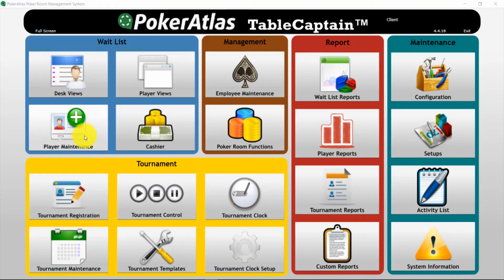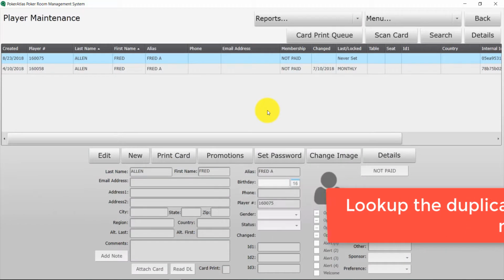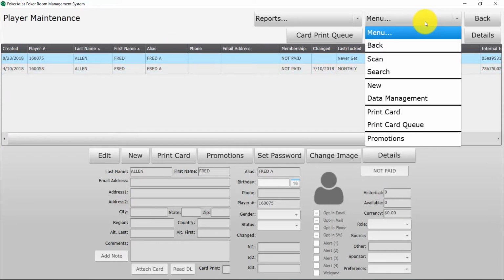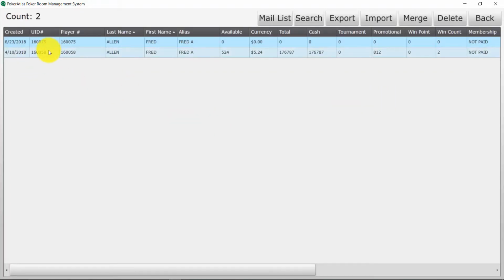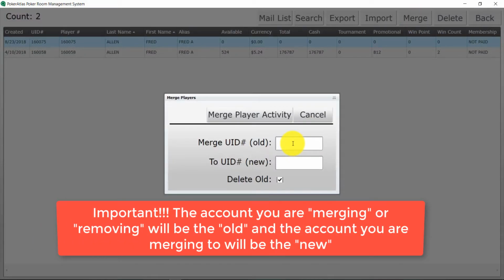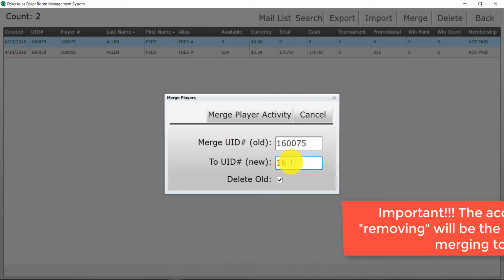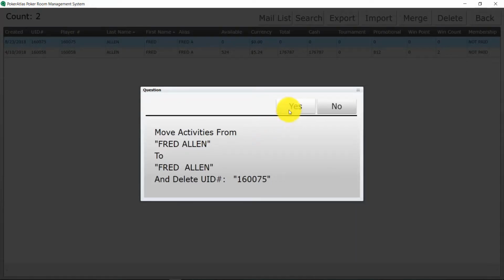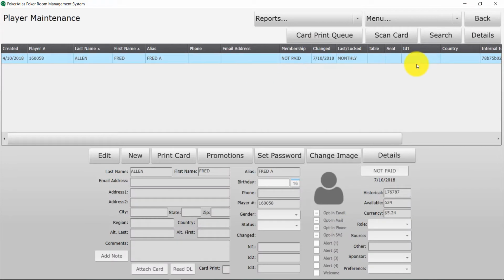Merging Duplicate Accounts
Learn how to combine Duplicate Player Accounts into one with this short video from PokerAtlas TableCaptain.